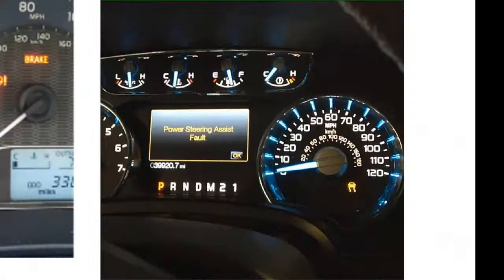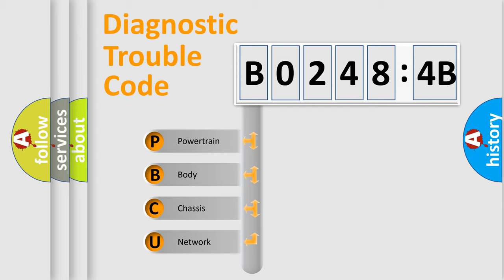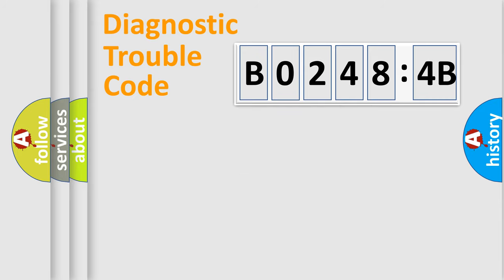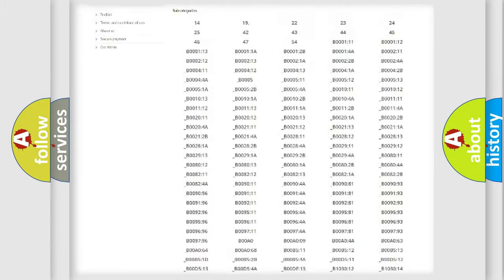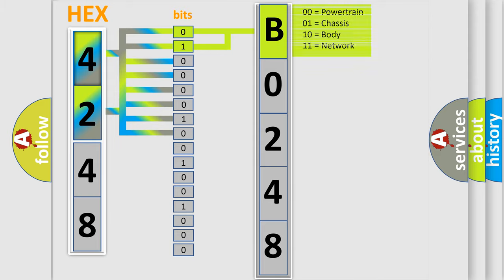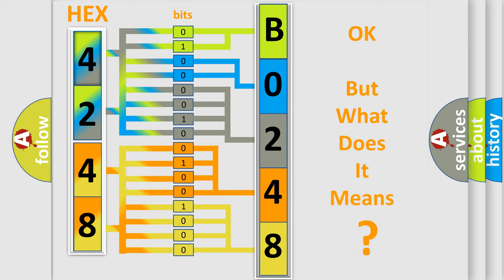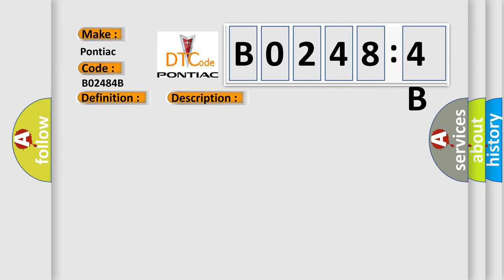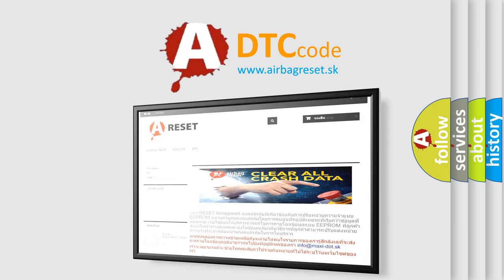DTC Pontiac B0248-4B Short Explanation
Contents:
0:21 Basic DTC analysis according to OBD2 protocol standard.
1:48 Insight into programming
2:58 A diagnostically understandable description of the Diagnostic Trouble Code
3:05 Basic error definition

Make:
Pontiac
Code:
B0248 4B
Definition:
Transfer Shift Actuator Motor Position Switch 1 Circuit Short
Description:
Transfer shift actuator motor position switch signal voltage 0.6 V or less.
Cause:
Transfer shift actuator motor position switchTransfer shift actuator motor position switch circuit4WD control module
Failure Type:
Over Temperature